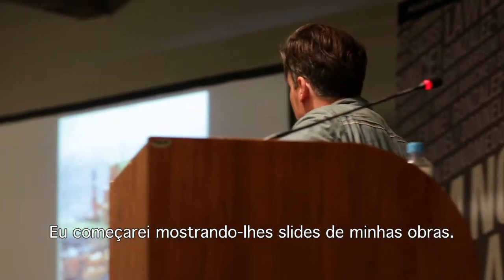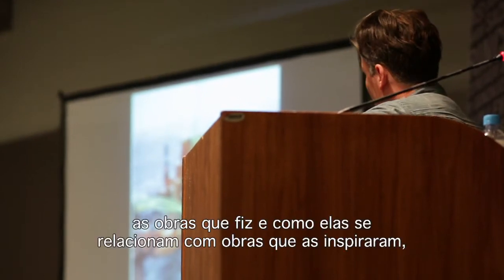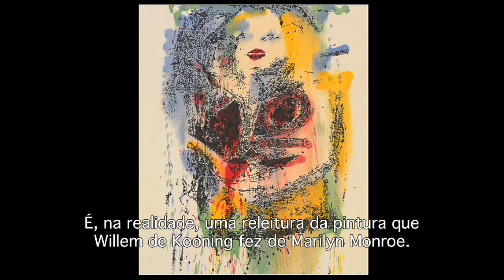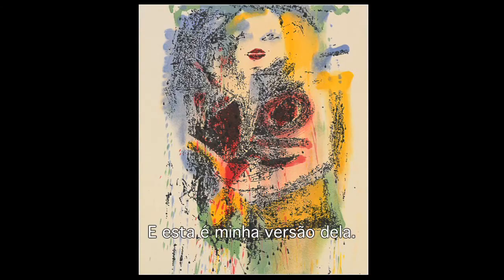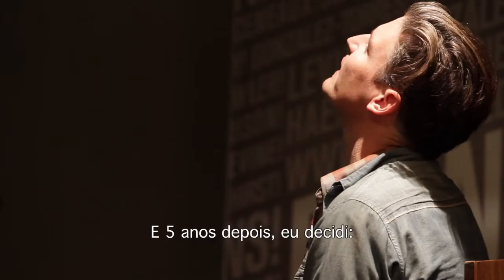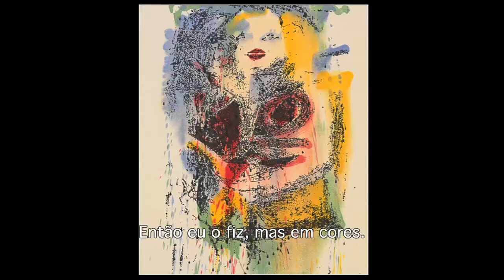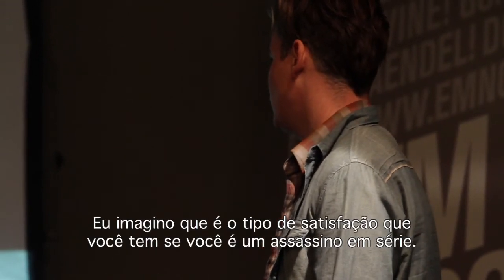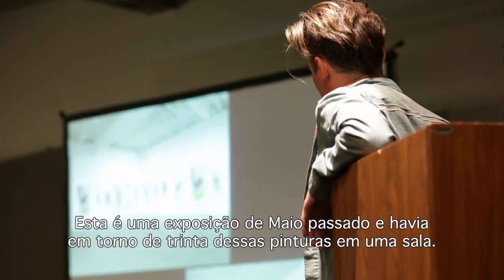emnomedosartistas (Programação) Encontro com Nate Lowman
Encontro com o artista estadunidense Nate Lowman acompanha a mostra Em nome dos artistas - Arte norte-americana contemporânea na Coleção Astrup Fearnley, em 2011.